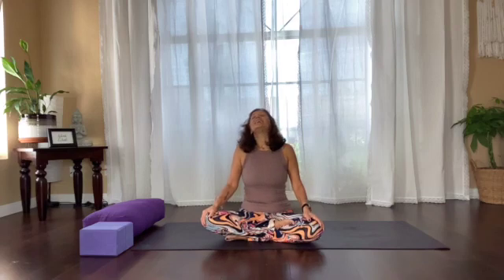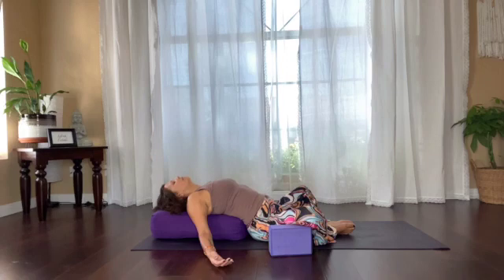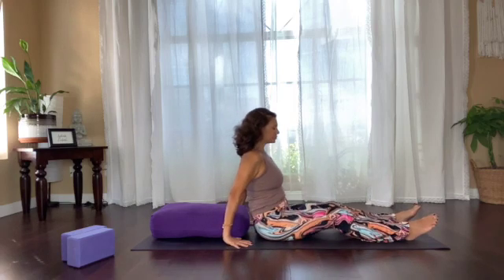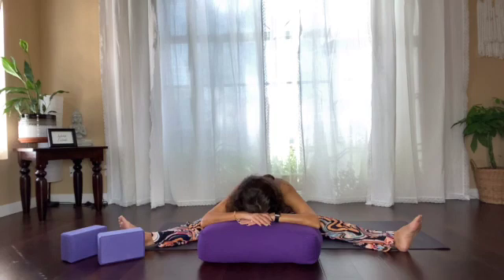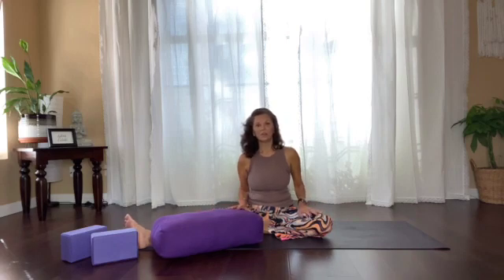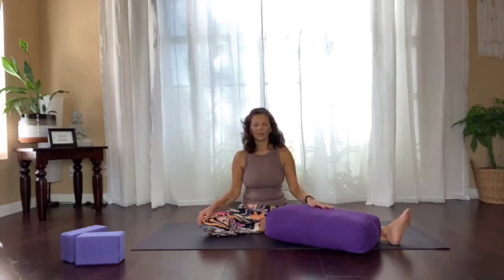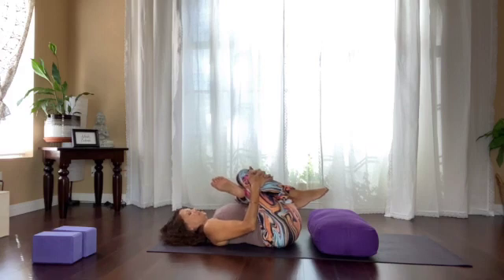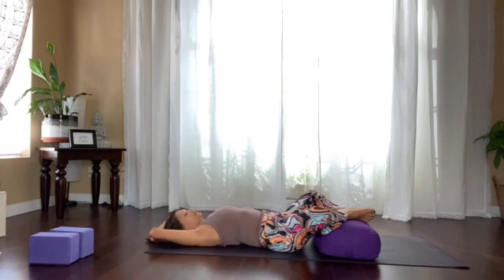50min.| Yummy Yin Restorative Class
Hello, Come Immerse yourself in a 50-minute Yummy Yin Restorative class designed to help you relax, restore, and simply be with yourself. In this session, we’ll hold each pose for 3 to 5 minutes, allowing you to sink deeply into the stretches and release any tension in both body and mind.

With minimal queuing, this class emphasizes a gentle, nurturing approach that encourages you to connect with your breath and cultivate a sense of inner peace and Zen Within, Whether you’re seeking a moment of calm in your day or a deeper restorative practice, this class is perfect for all levels.

Grab your mat, bolster and yoga blocks, pfind a quiet space, and let’s embark on this journey of relaxation together. Allow yourself the gift of stillness and rejuvenation as we explore the beauty of Yin Yoga.

PROPS Needed: Bolster and yoga blocks

Namaste
Michelle